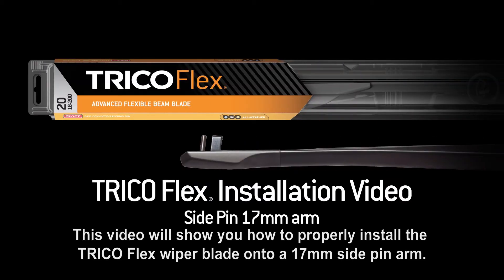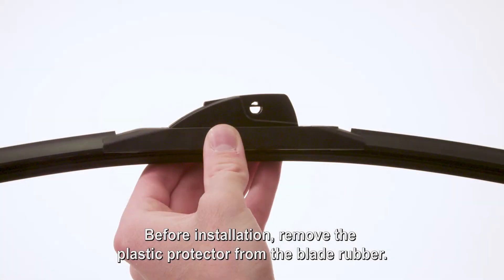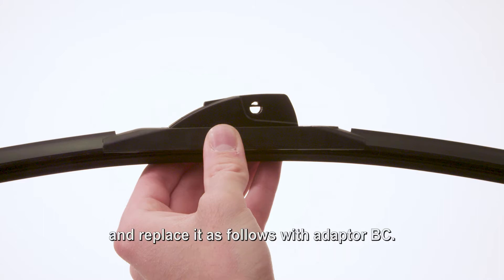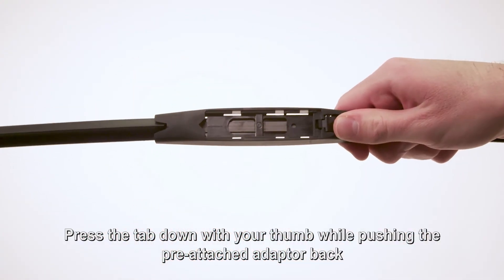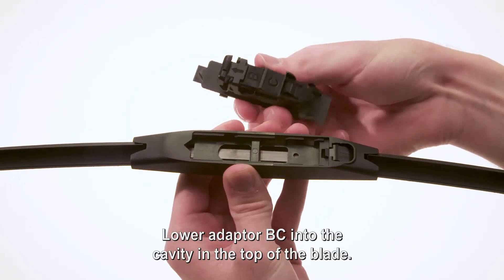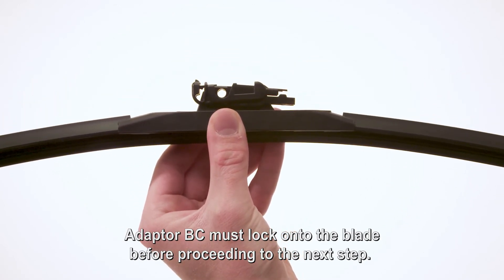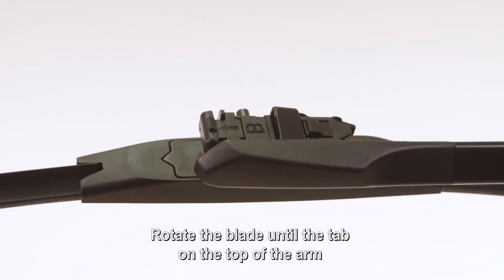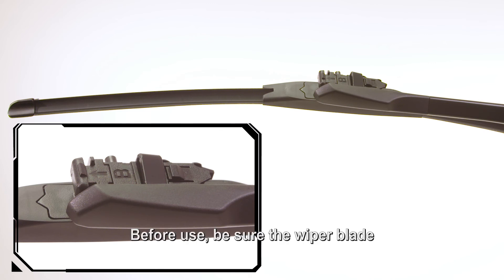TRICO Flex® Side Pin 17mm Wiper Installation Video (CC)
- Before installation, remove the plastic protector from the blade rubber.
- With this arm type, it is necessary to remove the pre-attached adaptor on the wiper blade, and replace it as follows, with adaptor “BC”.
- Identify the release tabs on the pre-attached adaptor.
- Using your index fingernails, pull both release tabs toward you.
- The pre-attached adaptor will tilt toward you and disengage from the blade. Discard it.
- Locate adaptor “BC” and position it so that the release tabs face up. Tilt adaptor “BC” back into the cavity in the blade until it “clicks” in place.
- Both release tabs must lock onto the blade before proceeding to the next step.
- Hold the blade at a 90 degree angle to the end of the wiper arm and push it all the way onto the arm pin.
- Rotate the blade until the tab on the top of the arm straddles the top of the blade.
- The wiper blade will lock onto the arm where indicated.

For more information or further assistance, go and let us know how we can help!